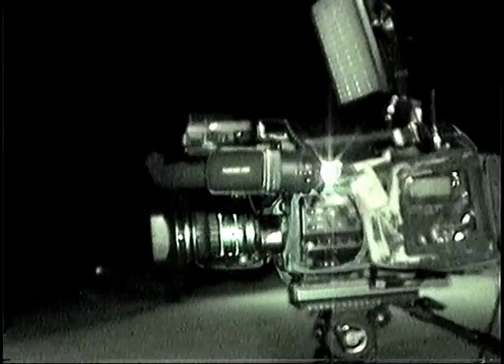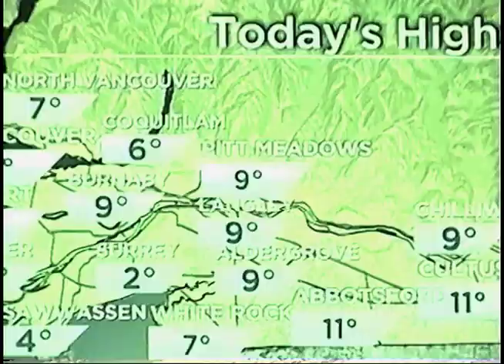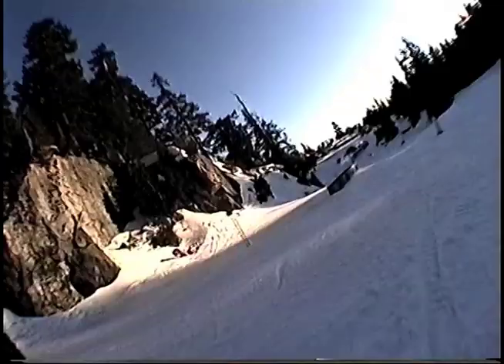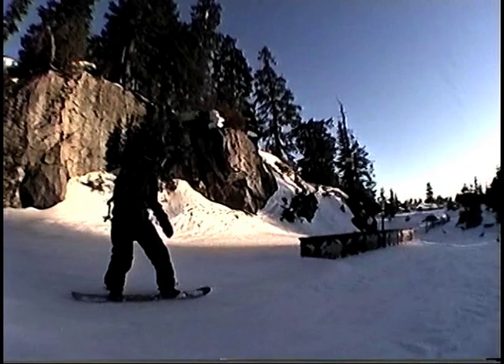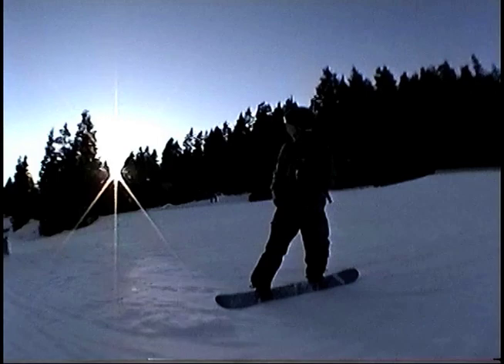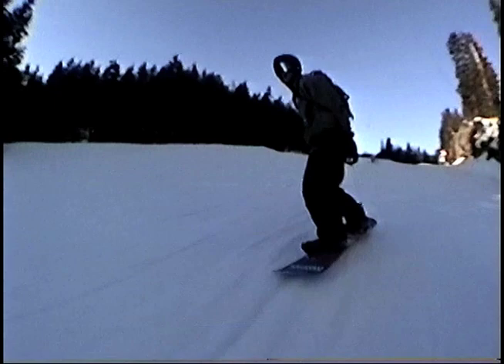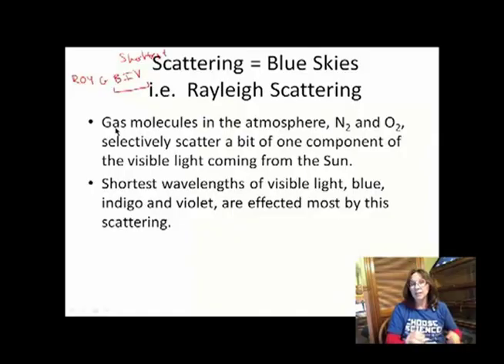Rayleigh Scattering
Q: Why is the sky blue? Why are sunsets red/ orangey?
A: Rayleigh Scattering.

Filmed on Hi8 at Mt. Seymour January 2019

Liam Robinson, Mark Goodall, Matt Cochrane, Sam Thompson, Quin Ellul, Coulton Conway, Brodey Wolfe.